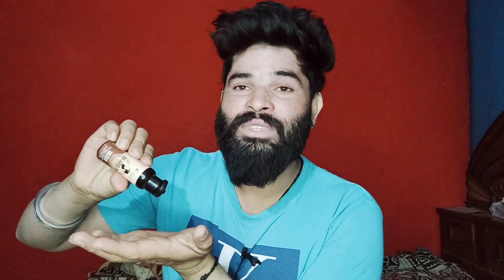how to grow a beard | beard oil for beard growth | ustraa beard oil results !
anilsuryavanshi47anil